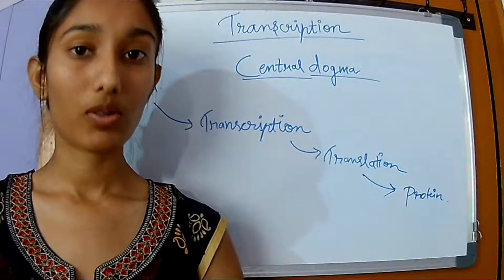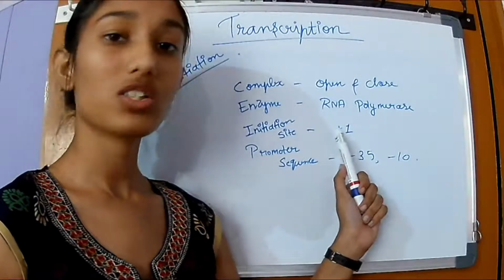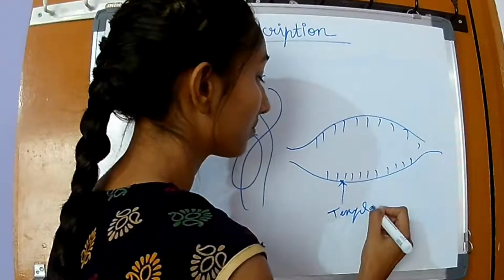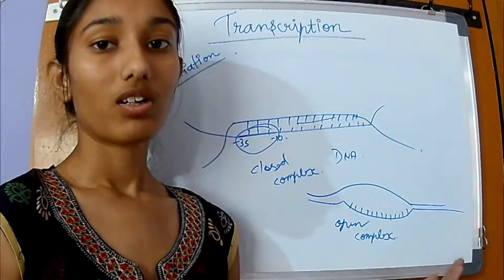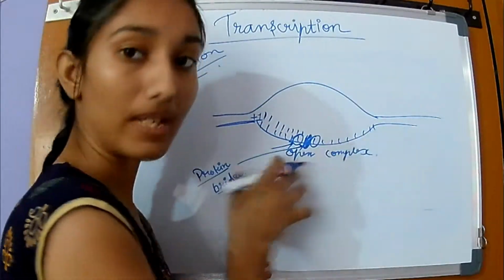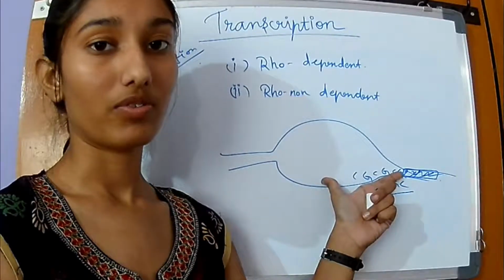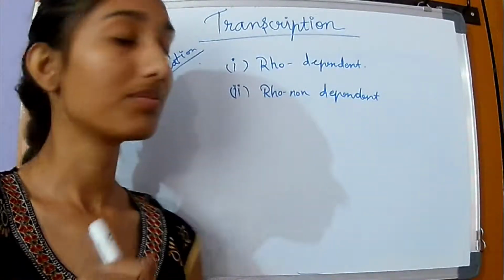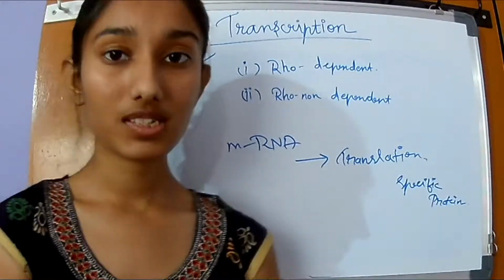Transcription in prokaryotes | Initiation | Elongation |Termination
steps of transcription -Initiation , elongation , termination.
two types of termination- 1 rho dependent
                                              2 rho non-dependent
- vidhi vaidya